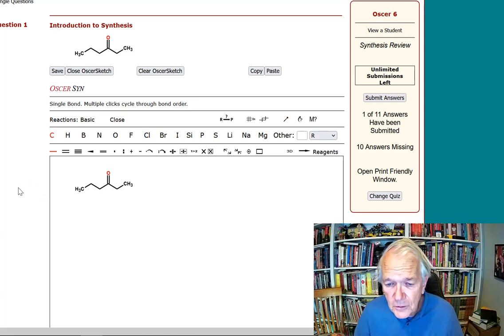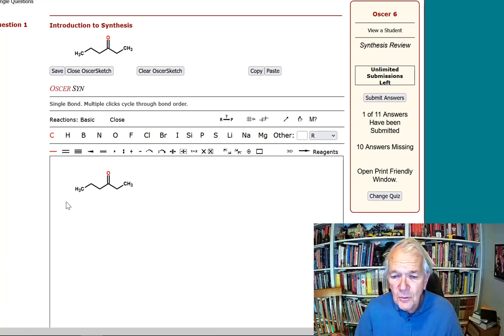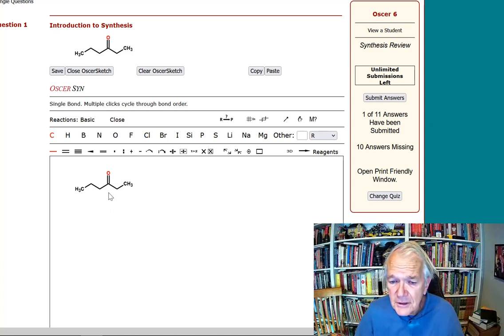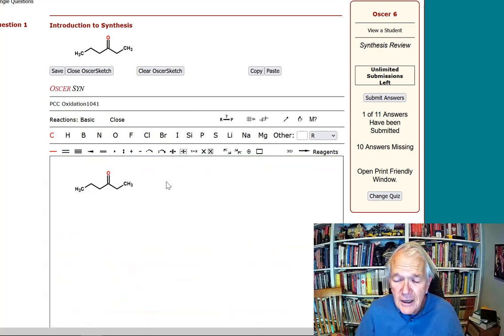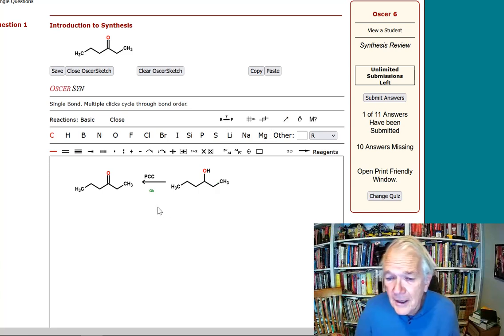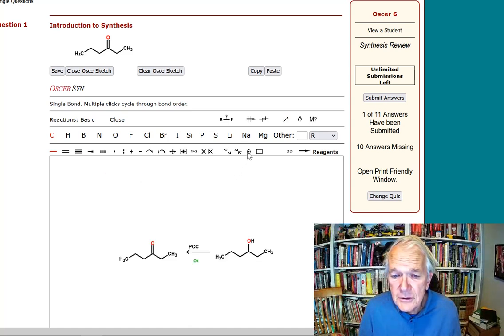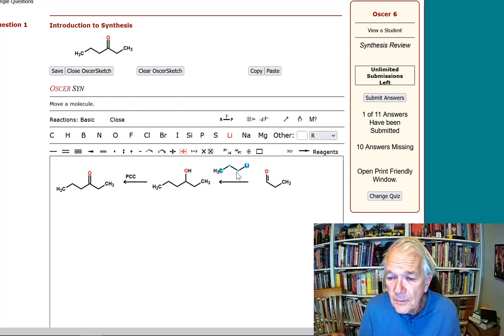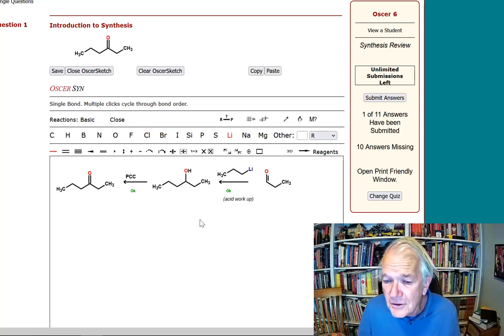Organic Synthesis using OscerSyn